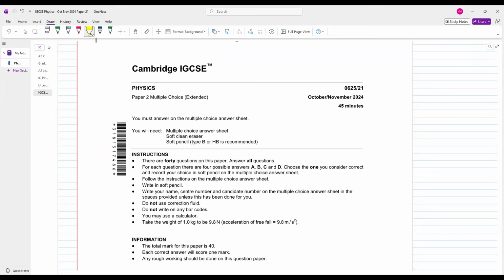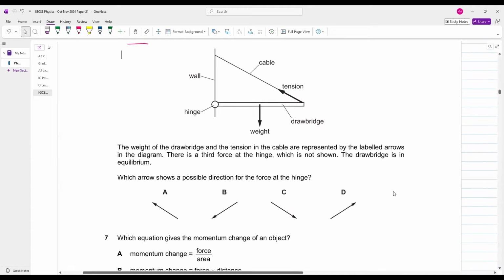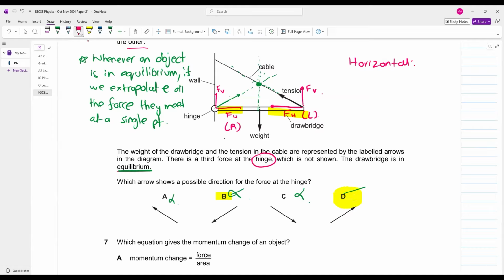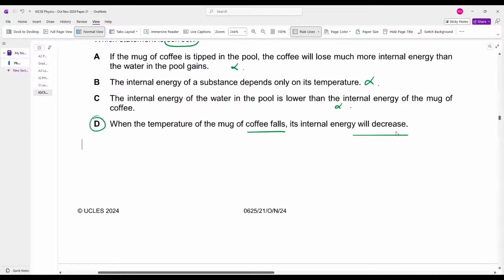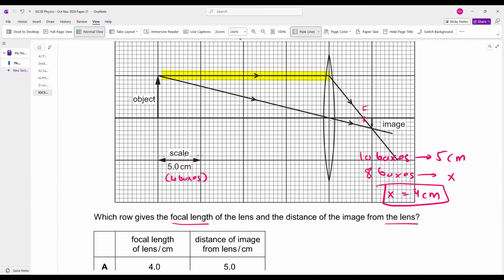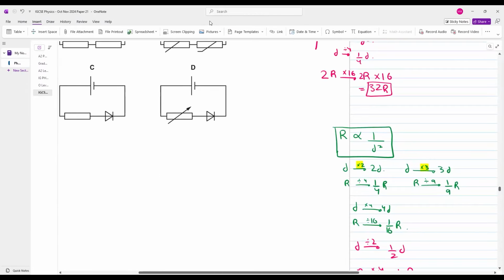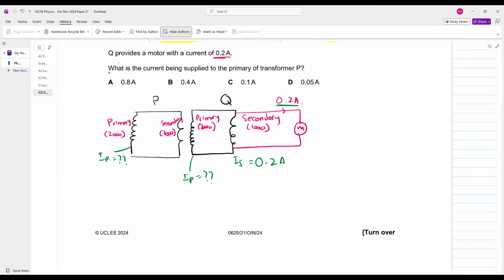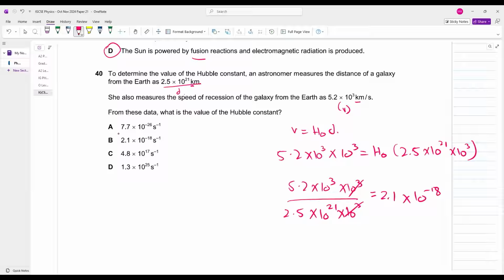IGCSE Physics 0625 Oct Nov 2024 Paper 21 SOLVED!!